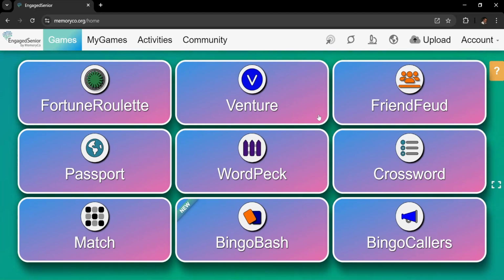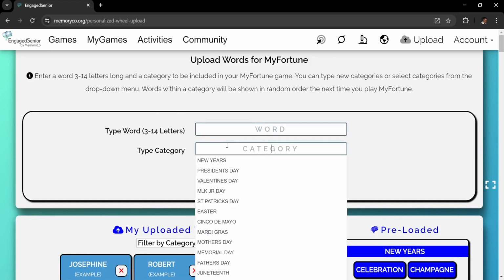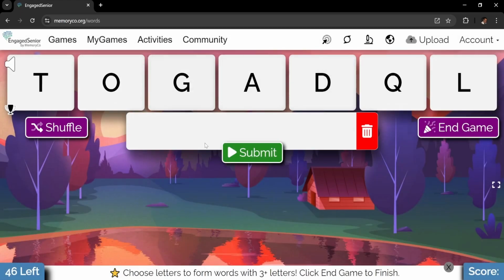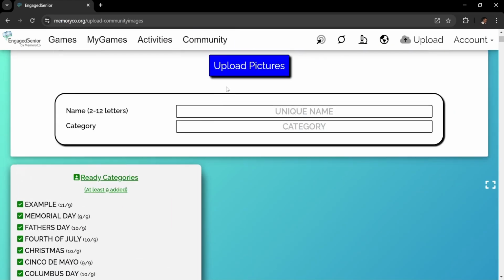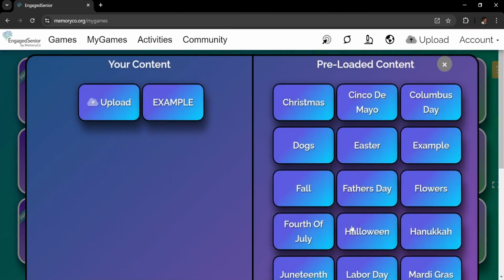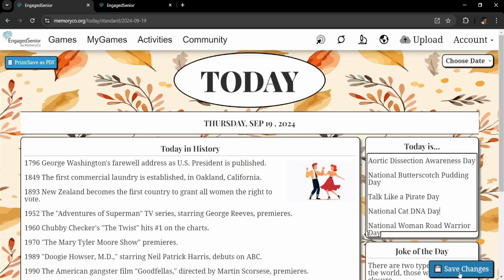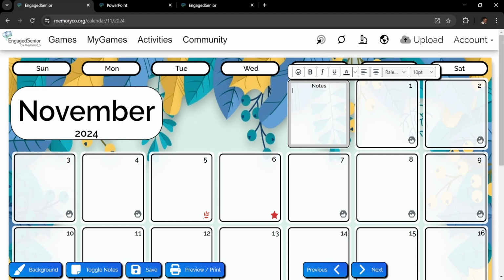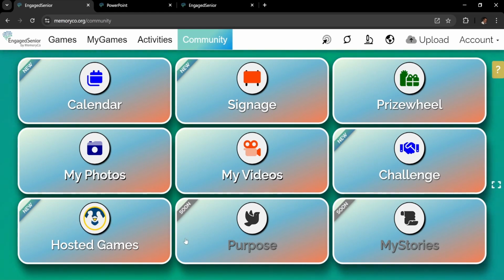MemoryCo Overview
TIMESTAMPS

0:00 MemoryCo Overview
1:36 Fortune Roulette
2:13 MyFortune/Holiday Content/Uploading
3:30 Venture
4:02 MyVenture
4:56 Passport Travel Trivia
5:40 Word Peck
5:57 MyWordpeck
6:49 Crossword
7:12 Match
7:45 MyMatch
8:58 BingoBash
11:00 MySearch
11:59 AI Storyteller
13:09 Today Newsletter
16:20 Community Tab